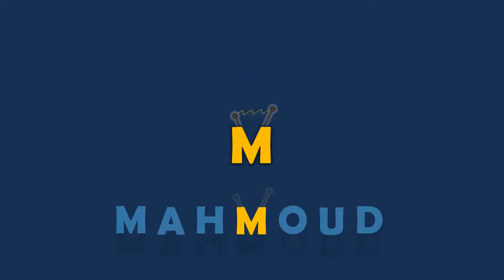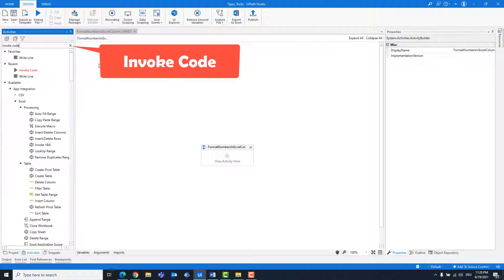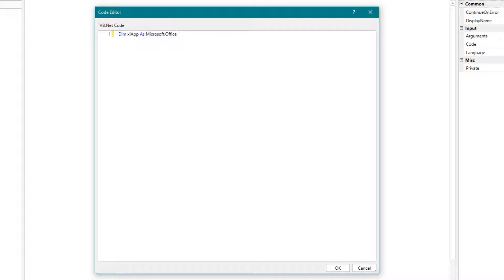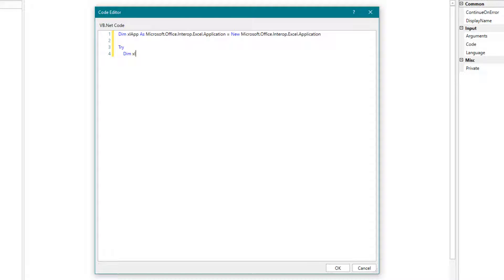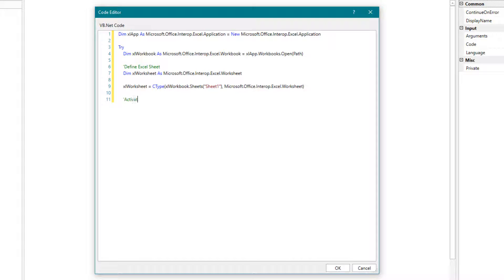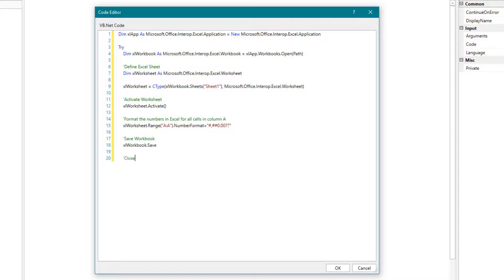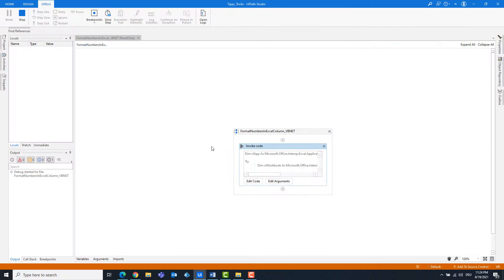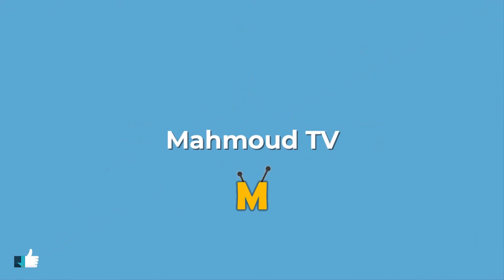UiPath | Format Numbers In Excel Column with VB.NET | How to set Number formet to Excel Column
👉 𝐄𝐧𝐠𝐥𝐢𝐬𝐡
● This video is about how to change the formatting of a column to numbers in Excel.
● It is about defining the formatting of a column.

👉 𝐆𝐞𝐫𝐦𝐚𝐧
● In diesem Video geht es darum, wie man die Formatierung einer Spalte in Excel zu Zahlen ändern kann.
● Es geht also darum, die Formatierung einer Spalte festzulegen.

📝 𝐏𝐫𝐨𝐜𝐞𝐝𝐮𝐫𝐞
➊ Add an Invoke Code activity
➋ Set the programming language to VB.Net
➌ Create the argument Path and set the path of you Excel file
➍ Write the code
➎ Run the file to see the result